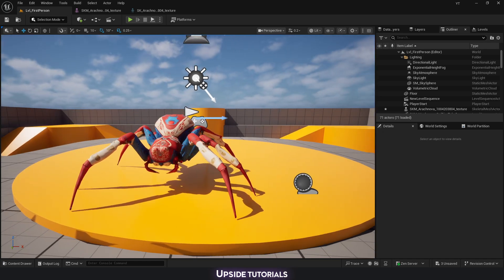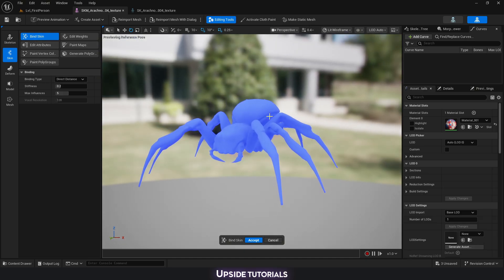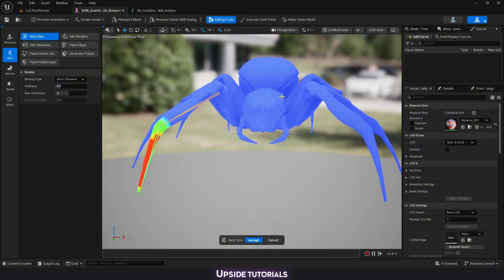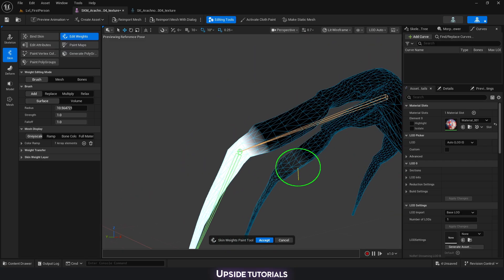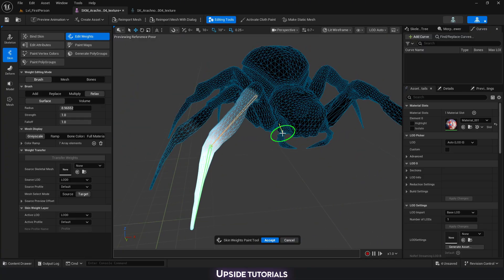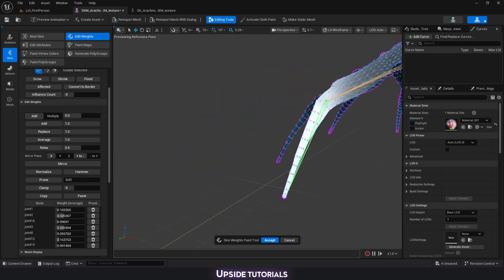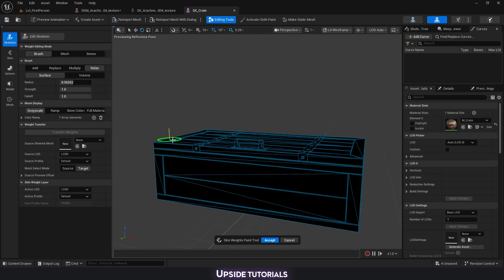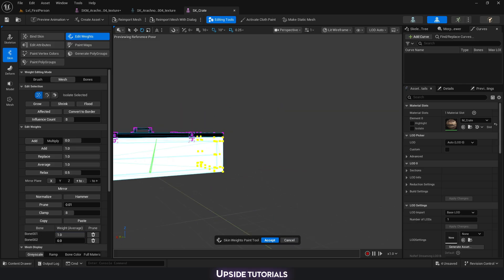Master Skinning Techniques in Unreal Engine with Expert Tips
Here's more about using skeleton skinning inside Unreal Engine 5. This short tutorial will show you how to use rigging techniques and 3d modeling to create cool animations. This character skinning tip is perfect for any game development workflow and is great for a beginner looking to improve their ue5 skills!

🢂This are the Software I use:
► ZBrush
► Substance Painter
► Substance Designer
► Marmoset Toolbag 4
► Reality Capture
► Photoshop

🢂 My Workstation:
► CPU: Intel Xeon W-2295, 18 core, 3.0GHz
► RAM: 64GB DDR4 2933
► GPU: NVIDIA Quadro RTX 5000 16GB
► SSD: 1TB
► HDD: 4TB